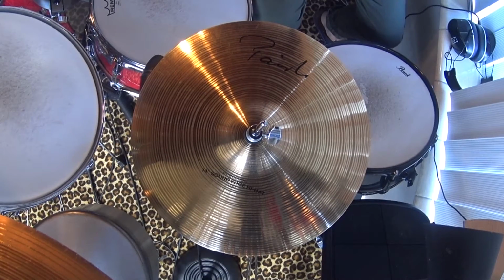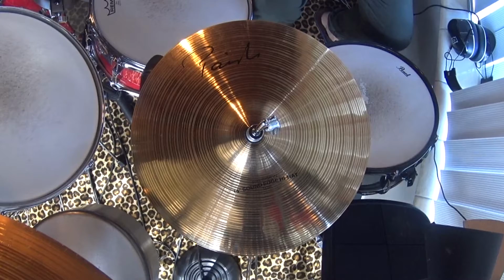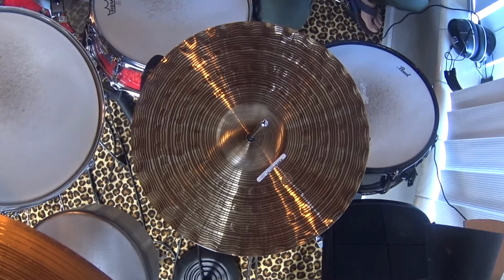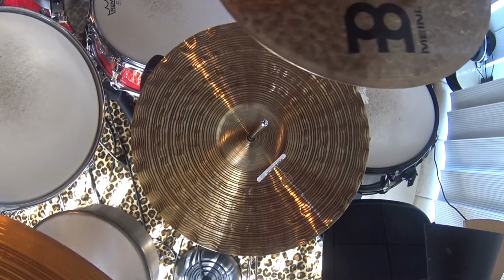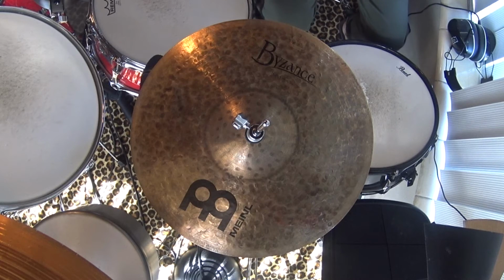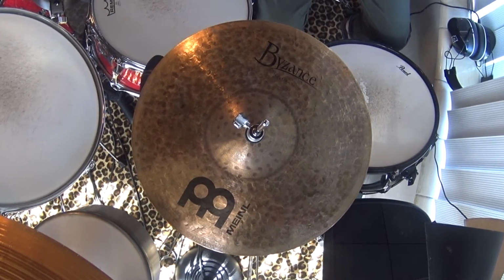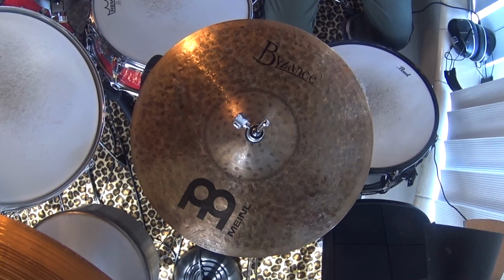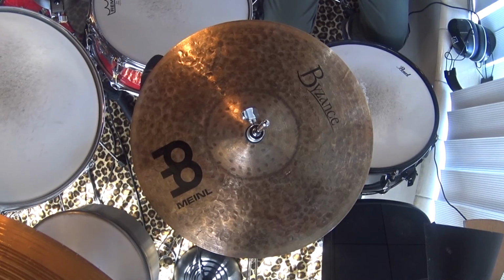hybridizing Paiste 14" hihat with Meinl Byzance Dark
we exchange the top hi hat so the darker, heavier Meinl Byzance top is on top of the Paiste bottom soundedge highhat with the wavy edge.